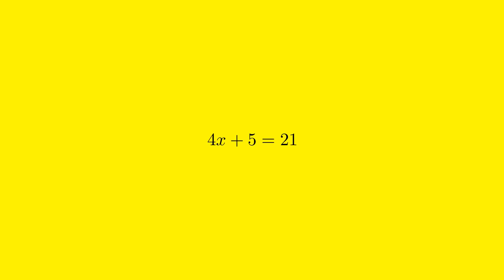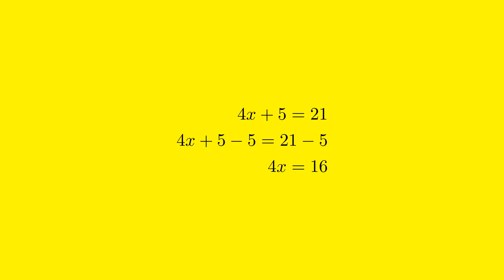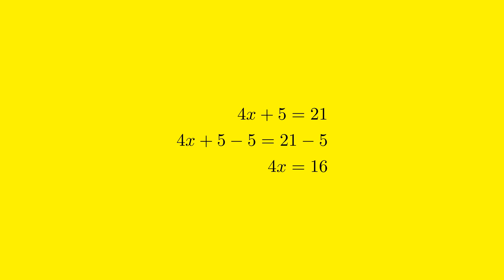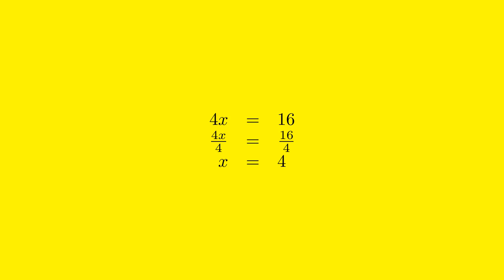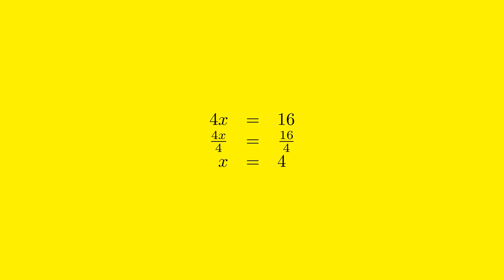How to Solve for a Variable in a Simple Algebraic Equation (4x + 5 = 21)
Learn how to solve for a variable in a simple algebraic equation with this step-by-step instructional video. Follow along as we solve the problem 4 times x plus 5 equals 21 and discover the process to isolate and find the value of the variable x. By the end of this video, you will have a clear understanding of the steps needed to solve similar equations. Don't miss out on mastering algebra – watch now!